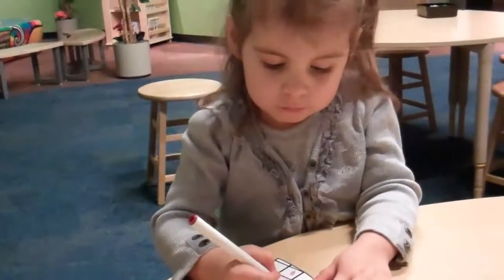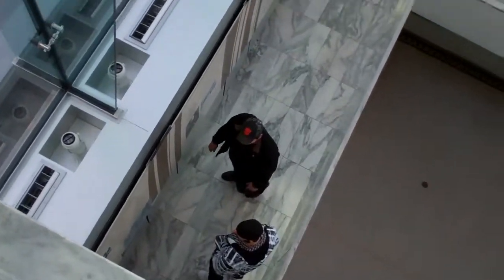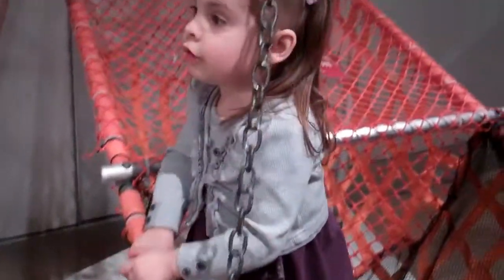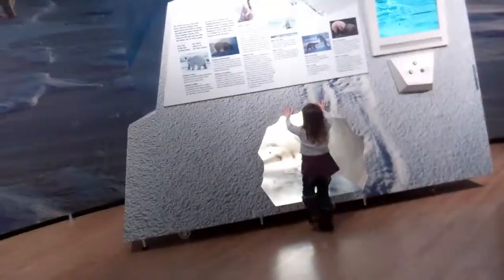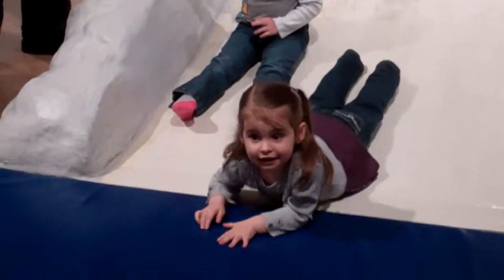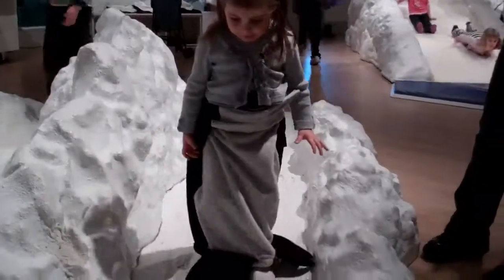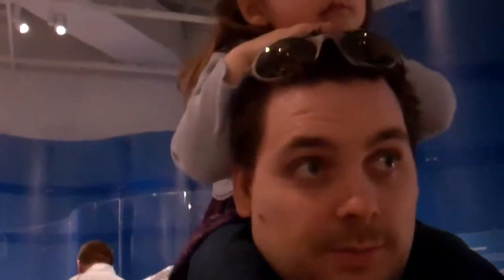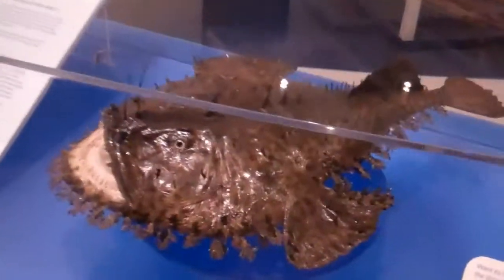Nature is in a BIG BUILDING DOWNTOWN!!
The Family of Tim visit the Canadian Museum of Nature.

Pickle is: a baby... she can't hold a camera...

Tags: Cute Baby family shaytards vlog children the world of tim mrtimisfat mrstimisfat